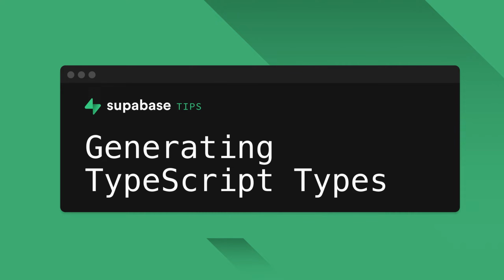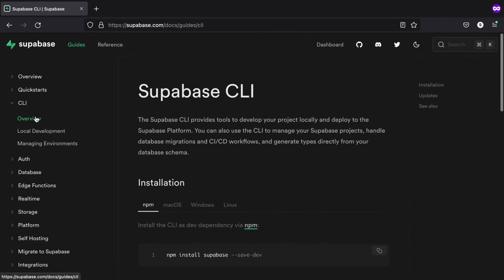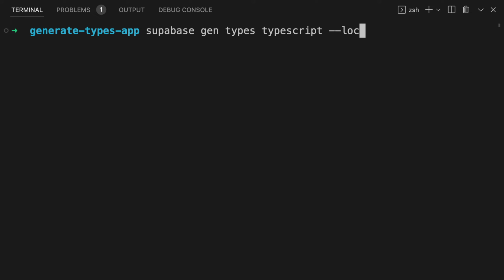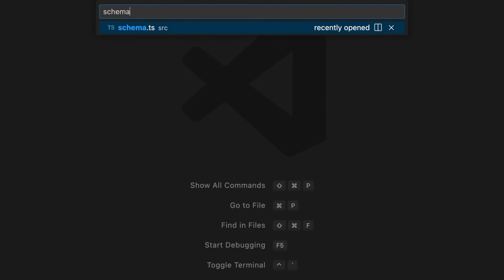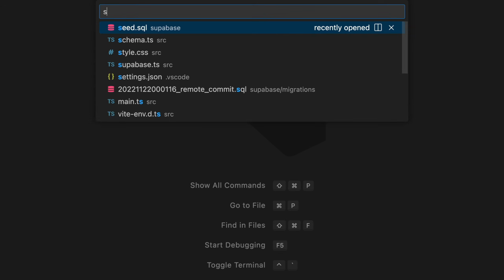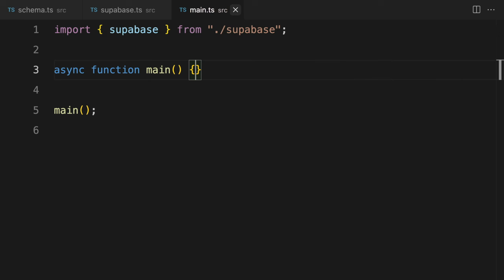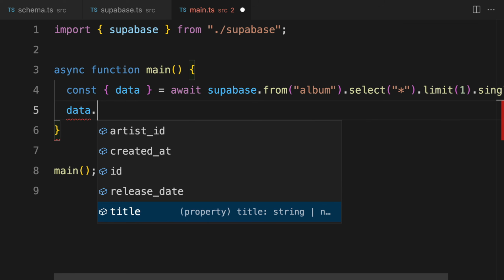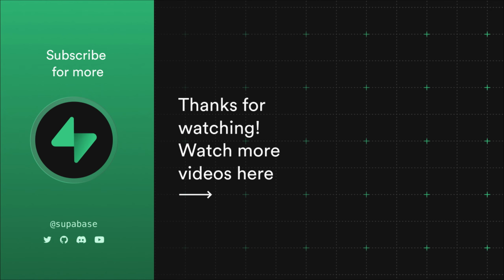How to generate TypeScript types with the Supabase CLI - SupabaseTips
TypeScript has become a huge part of developing for the web today and in this video, we will explore how to make the most of TypeScript while working on your Supabase project. A prerequisites for using the supabase CLI in your local environment when using the --local or the --db-url flag is to have Docker installed.

Alternatively if you don't want to install Docker to use the types generation with the CLI, you can use the following commands:

supabase login
supabase link
supabase gen types typescript --linked

or

supabase gen types typescript --project-id abc-def-123